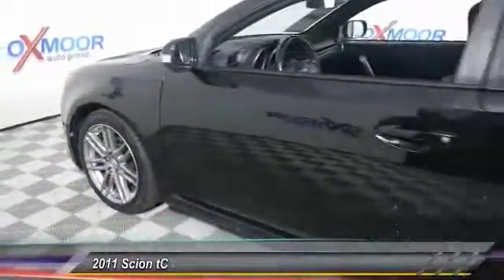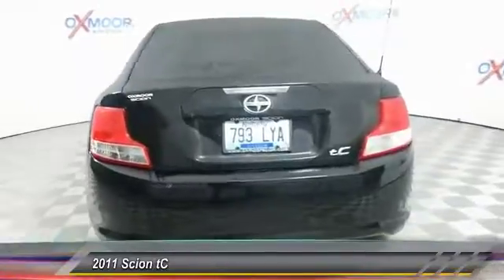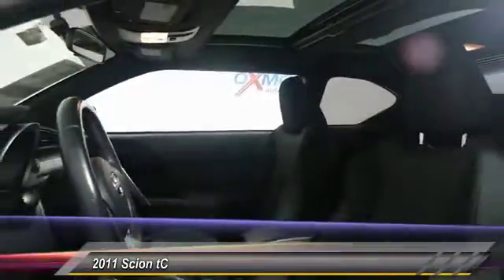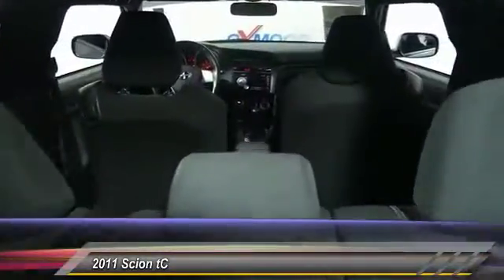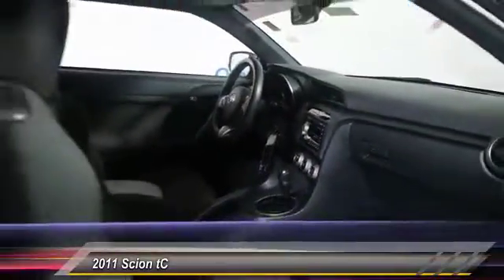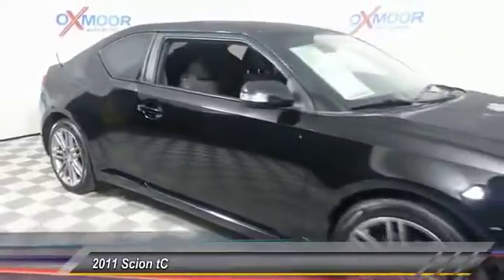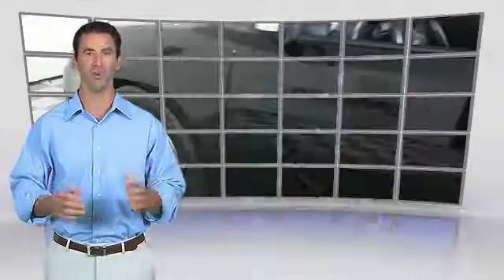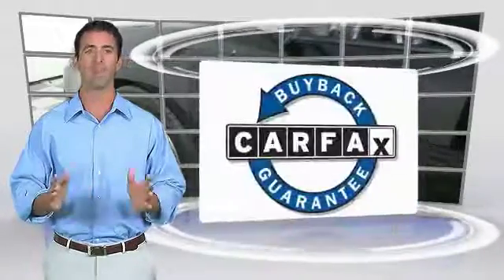2011 Scion tC Louisville KY N7714A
Oxmoor Toyota
8003 Shelbyville Road Louisville